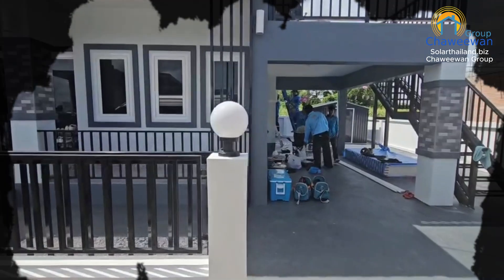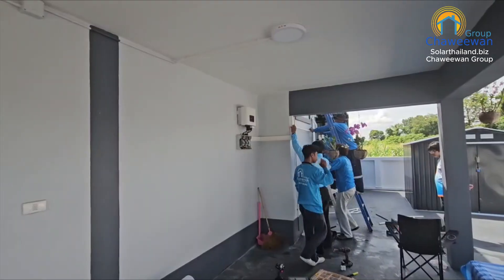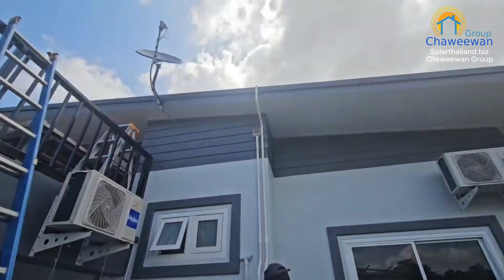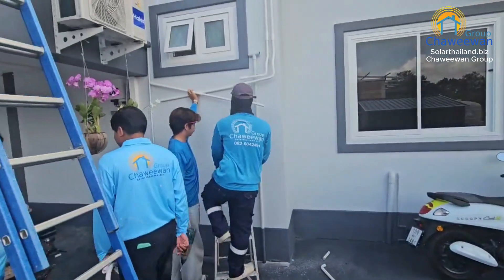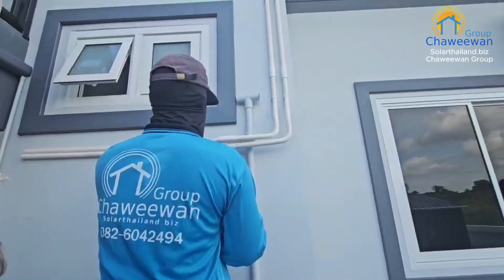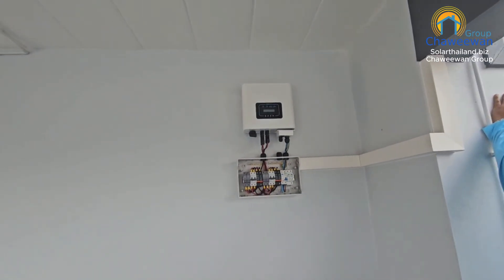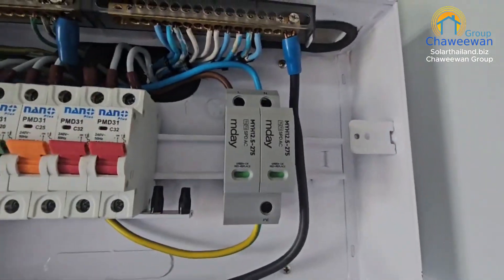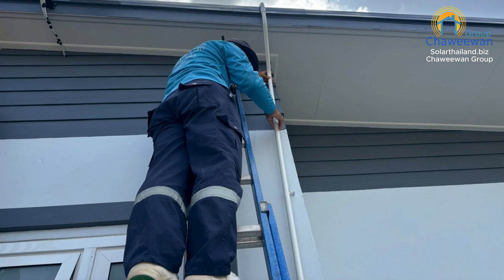Payback is now less than 4 years on a 5 kW system | SolarThailand.biz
Want to install On-Grid Solar System 5kW, please visit our

Phetchabun, Khon Kaen and Cha-am